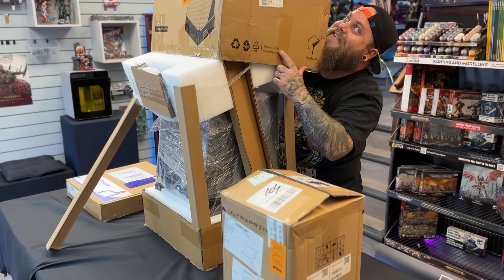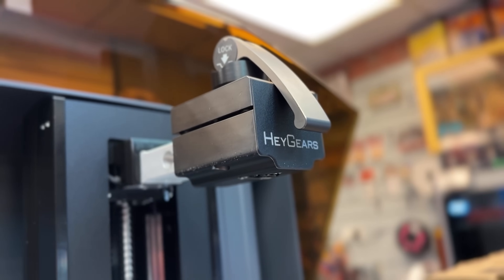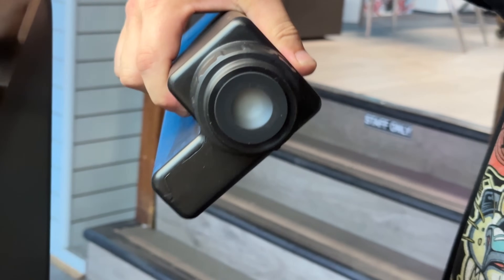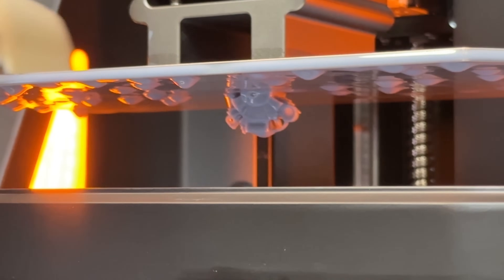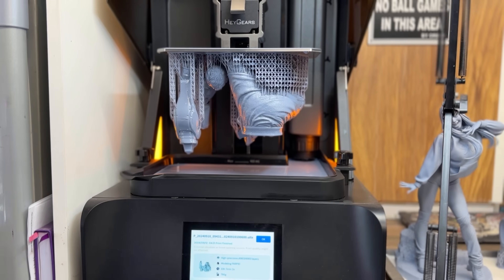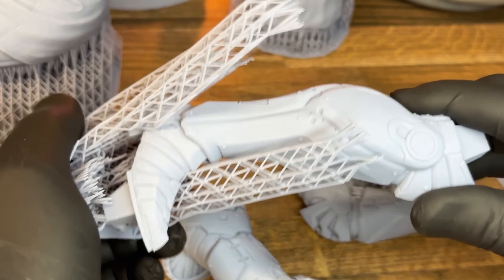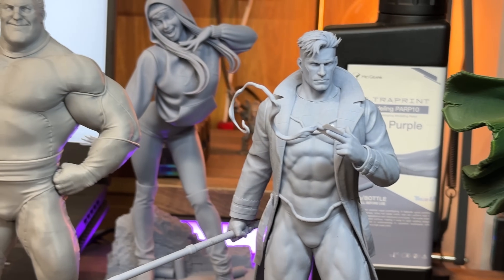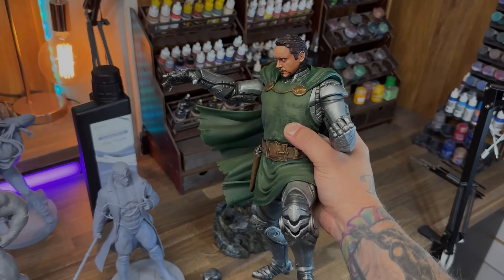Heygears Reflex Rs - Resin 3d Printer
Trying out the new Heygears Reflex RS

🖌️ US Amazon LIST:
Tools and materials used:
▪️ Hobby knife
▪️ Sprue nipper
▪️ Needle nose pliers
▪️ CA Accelerator
▪️ Big bottle super glue
▪️ Masking tape
▪️ Better memory stick for your printer
▪️ Aligator clip with wire

🖌️ UK Amazon LIST:
▪️ Hobby knife
▪️ Sprue nipper
▪️ Needle nose pliers

Related Phrases:
How to Paint 3D Prints, How to Paint 3D Printed Parts, How to Paint Models, Model Making Techniques, Model Building Tips, 3D Printing Ideas, 3D Printer, Easy Painting Techniques, Painting Miniatures, 3D Printing, LED Lighting Effects, Follow Along Painting, 3D Sculptures, Finishing 3D Printed Parts